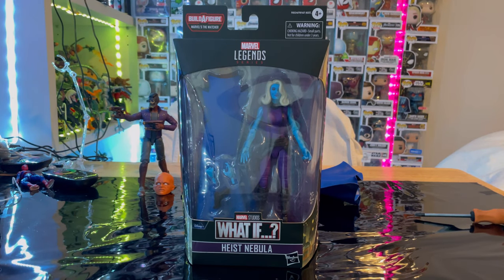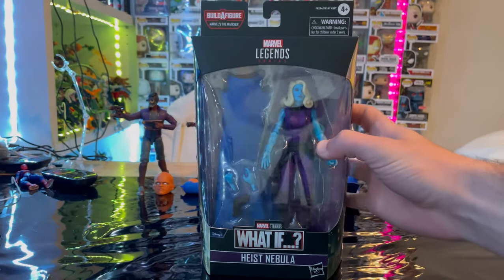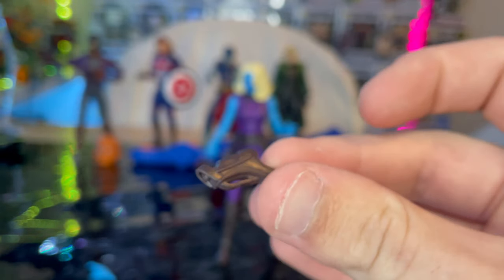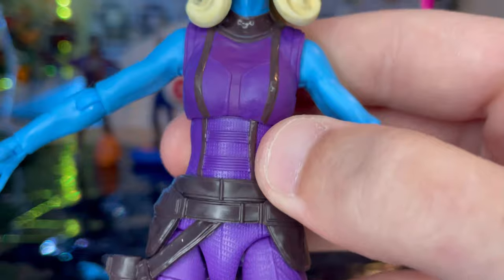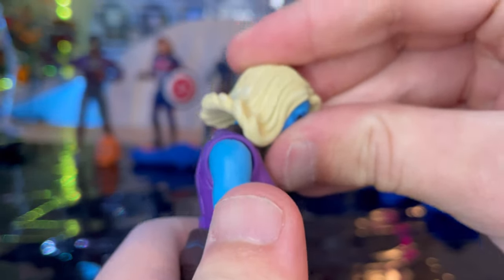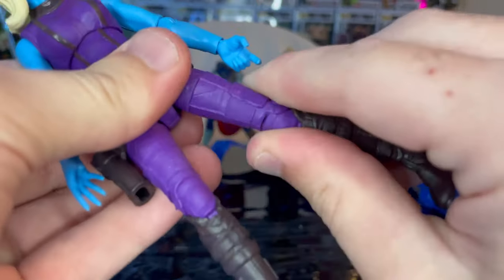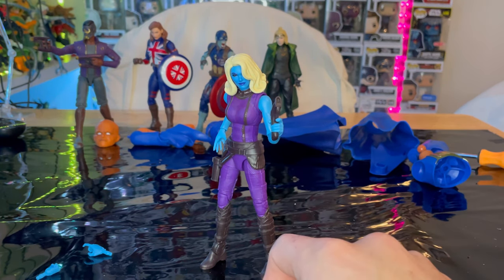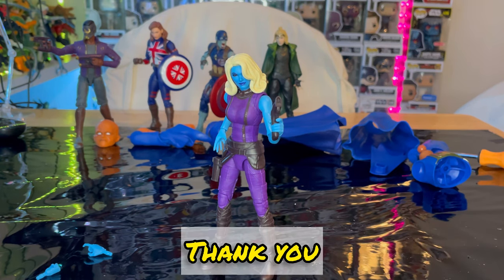MARVEL LEGENDS- Heist Nebula Review/ What if…? Wave/ The Watcher BAF